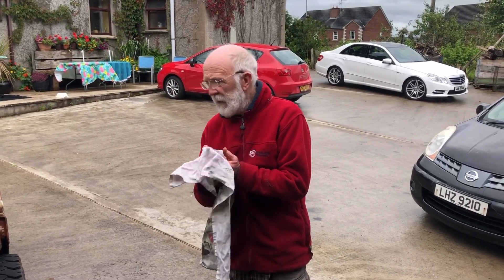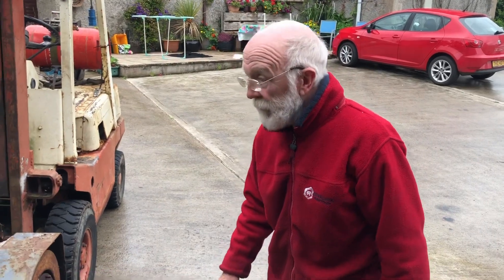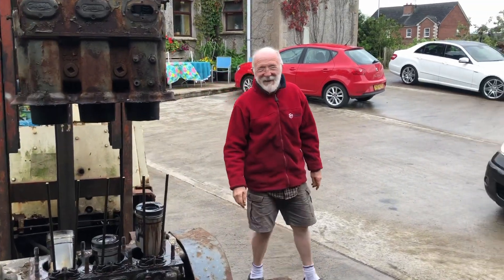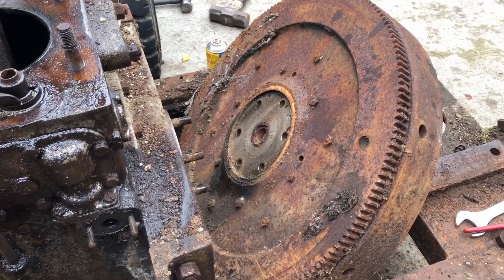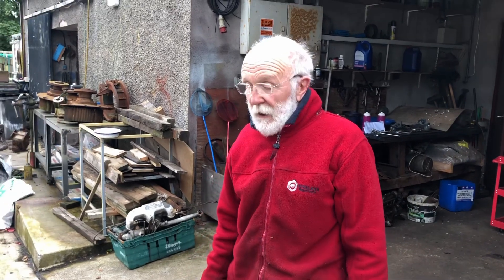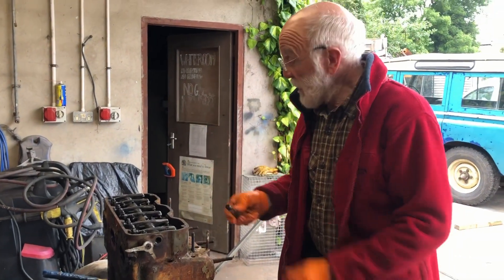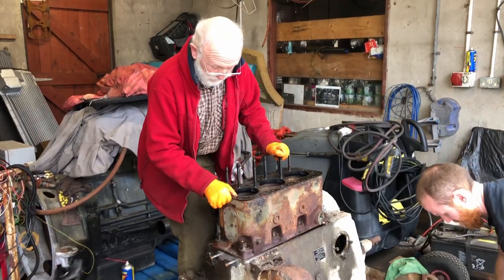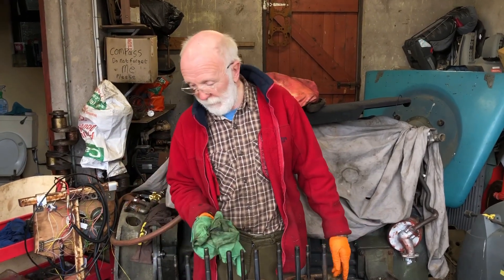Strip down of Gardner 3LW Part 2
Tangent Engineering starts to Dismantle a Gardner 3LW